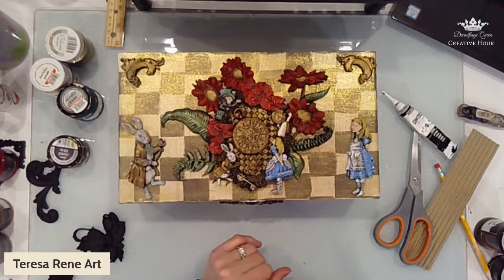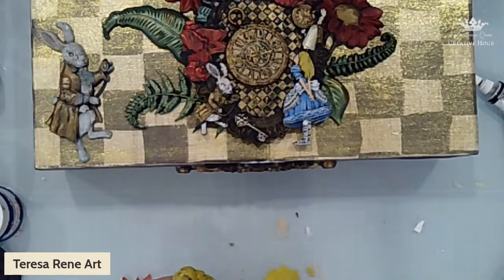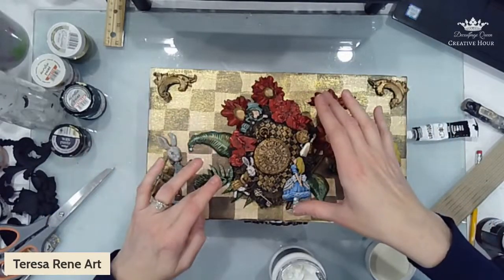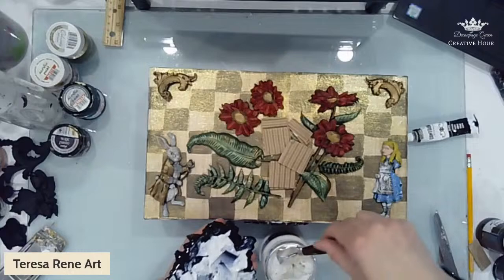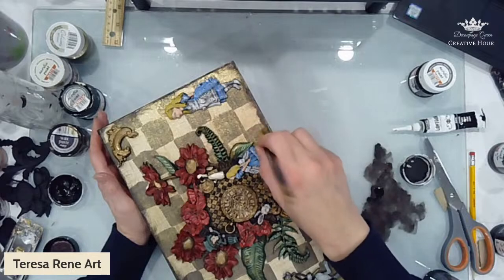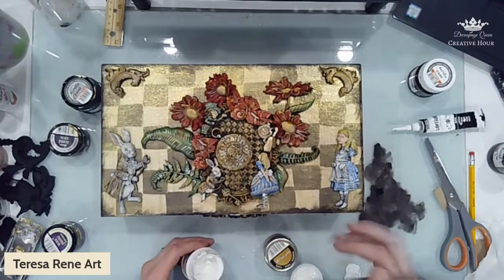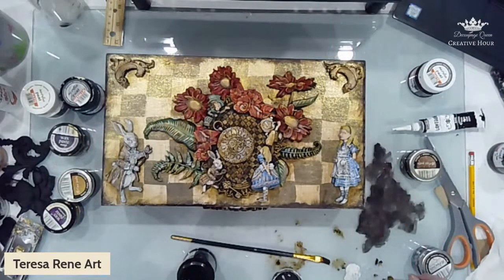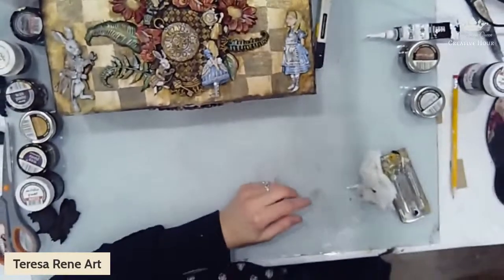Crafty Mixed Media - Wonderland Te Box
Let’s coy the Wonderland Tea box we started today on Pentart page!